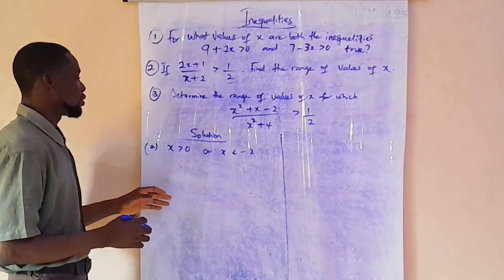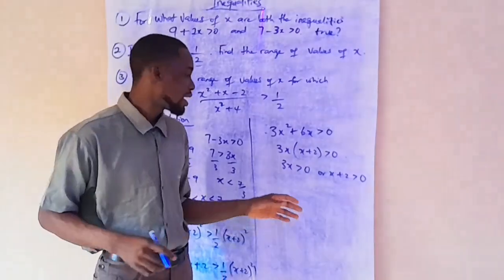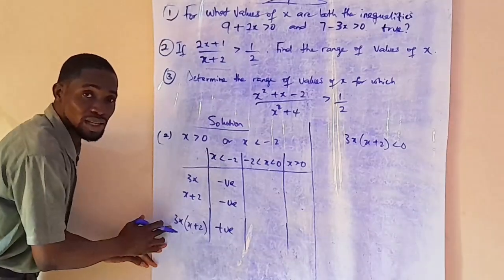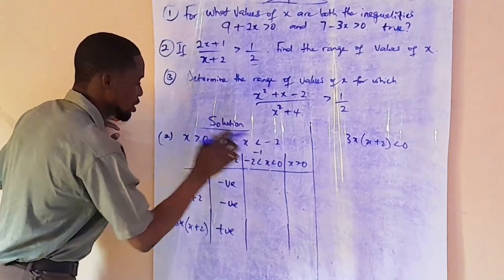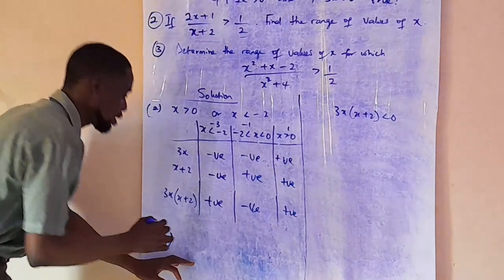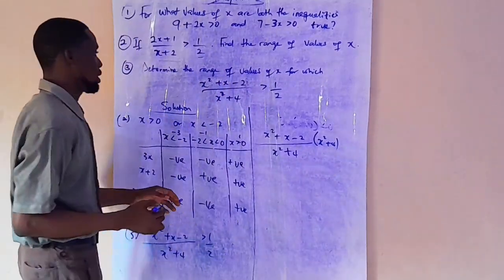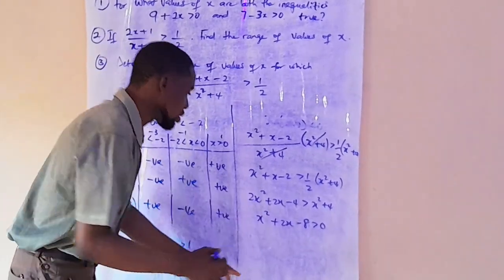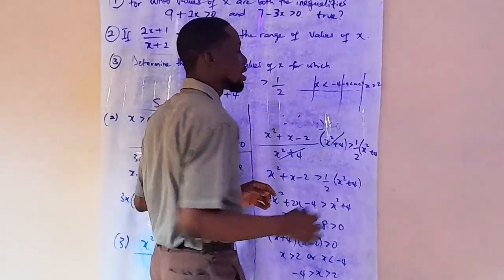D_KING SERIES ● INEQUALITY ● EPISODE 2